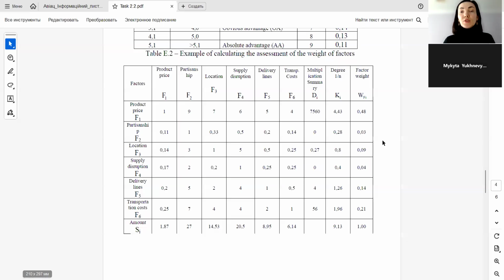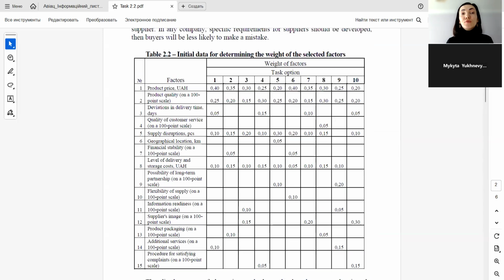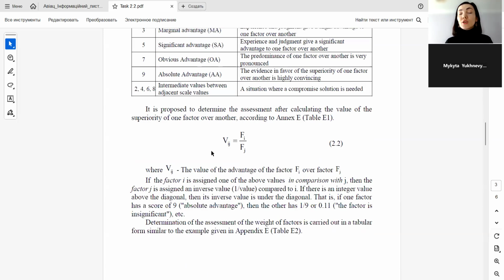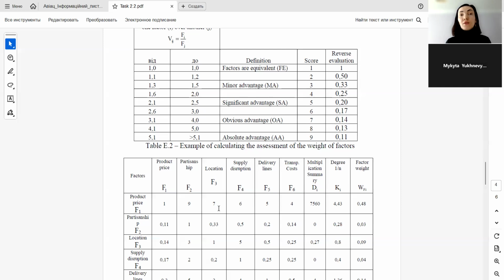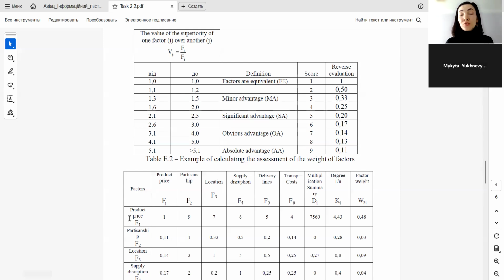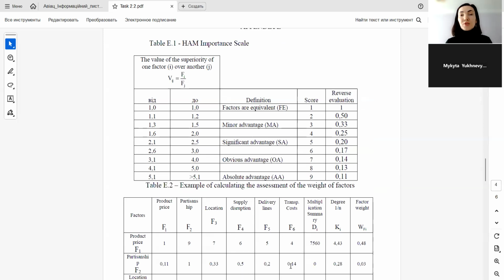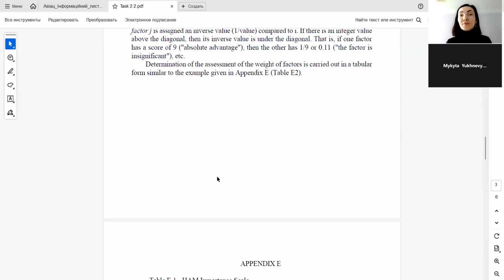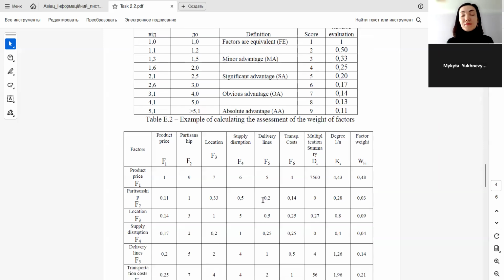Operational Logistic Management in Supply Chains Practical lesson №9 part 2